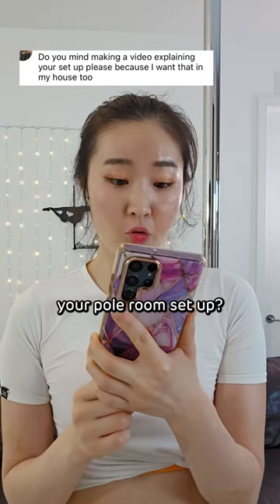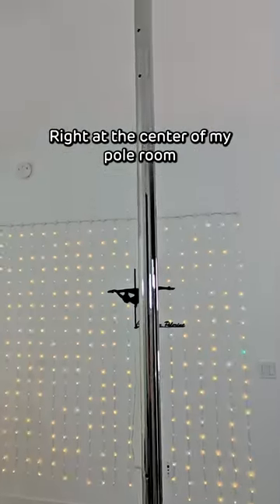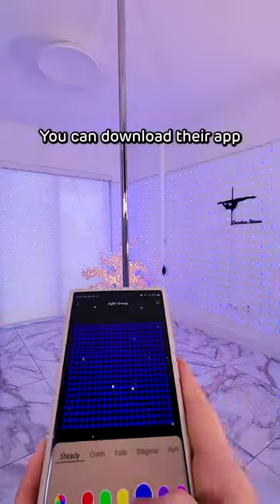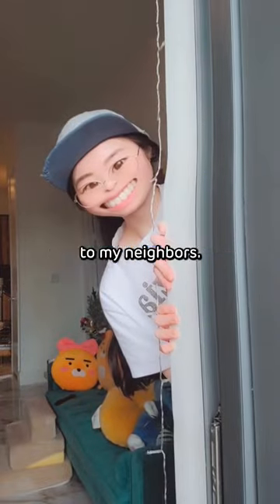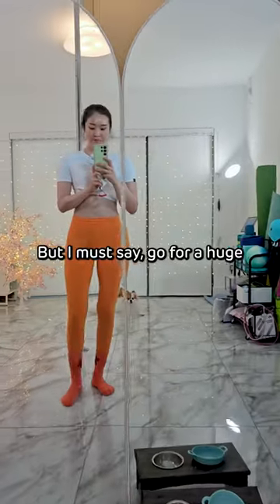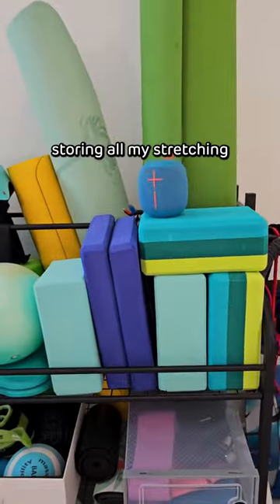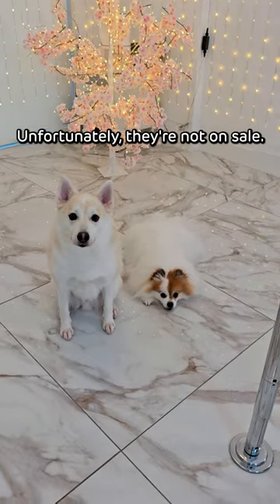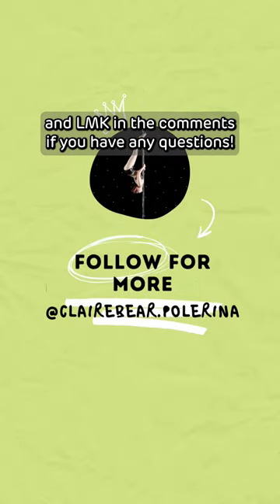My pole room tour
A lot of people have asked me decorations and tools in my pole room so here is the video that explains my pole room set up!

Like I said in this video, you don't need all of these items in order to practice pole at home. I've collected them throughout the years of poling.

Happy poling!🥰🥰